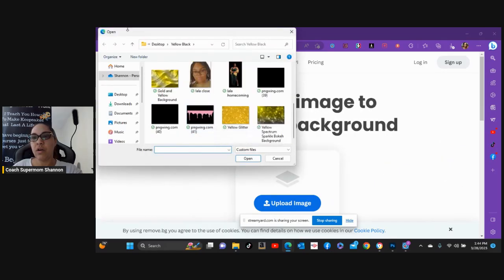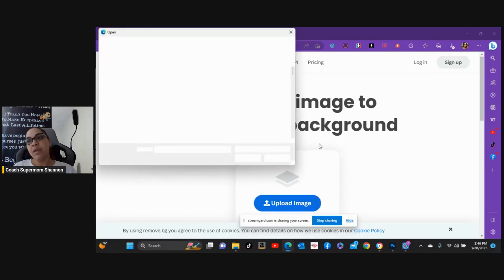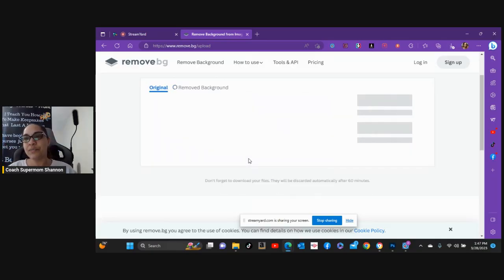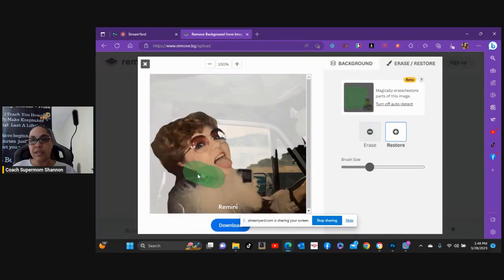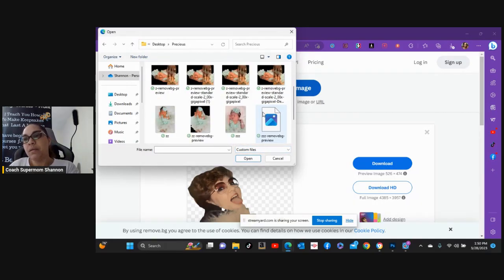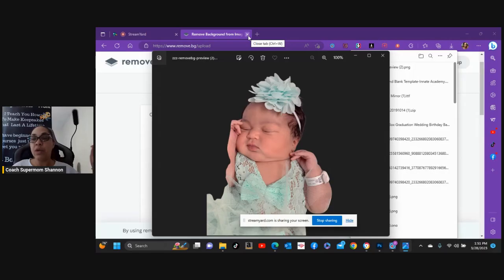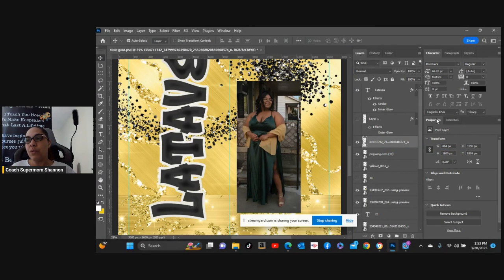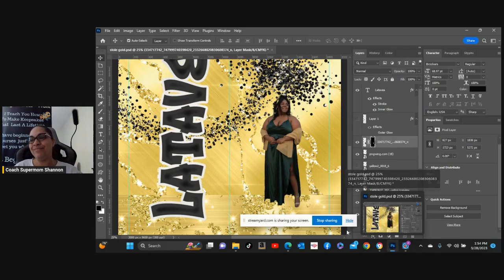Photoshop Background Removal for Beginners | Episode 5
Removing a background cleanly is the single most useful Photoshop skill for anyone selling shirts, tumblers or memorial keepsakes. This is Episode 5 of my free Beginners Photoshop series and I show you three ways to do it.

What you will learn:
• How to remove a background in Photoshop step by step
• The quick way, and when it will let you down
• How to clean up hair and rough edges so it looks real
• How to save your cutout with a transparent background
• How to fix a photo a client sent you that is not print ready

Aighttt byeeee 🐝